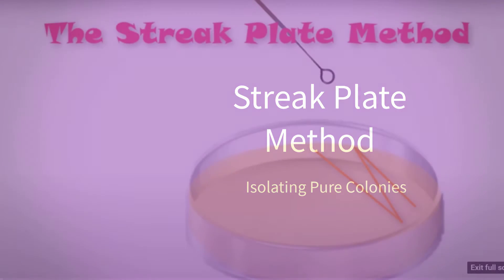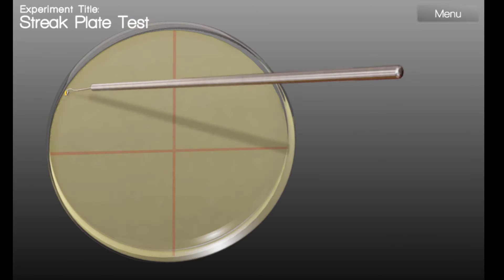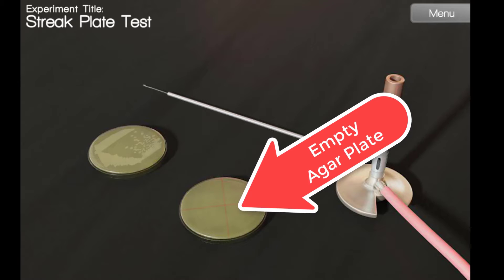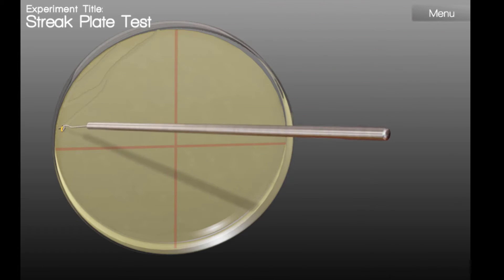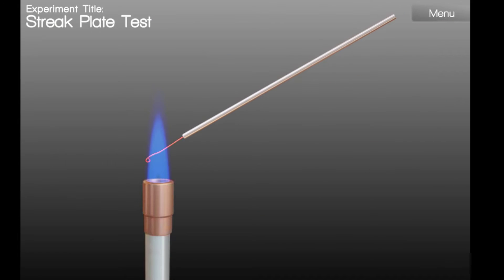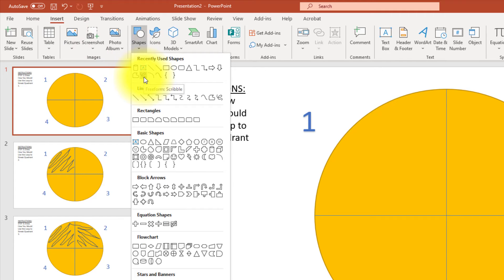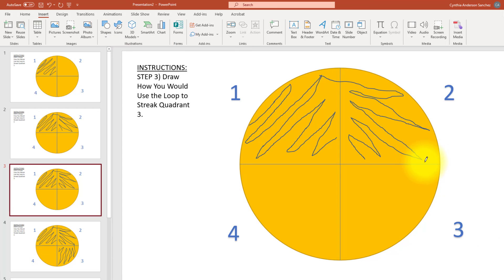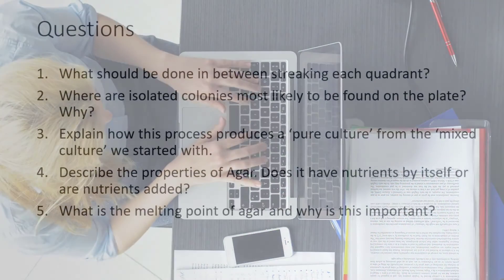Streak Plate Method Lab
Materials Required:

Mixed culture of bacteria.
Sterile petri dish with appropriate bacterial media(such as trypticase soy agar, nutrient agar).
Inoculating loop (usually nichrome, a nickel-chromium alloy, or platinum; it may also be a single-use disposable plastic loop, which would be discarded between sectors rather than resterilized).
Bunsen burner.
Marking pen.

Procedure:

All the process is done in a laminar air flow cabinet aseptically.

Label a Petri dish:

Petri dishes are labelled on the bottom rather than on the lid. Write close to the edge of the bottom of the plate to preserve area to observe the plate after it has incubated. Labels usually include the organism name, type of agar, date, and the plater's name or initials. Using sterile cotton swabs, remove any visible water on the agar in the plate or around the inner rim of the petri plate. Observe the plate and mentally divide it into three sectors. The plate will then be turned clockwise (if you are right handed) with the agar side up. The second sector will then be at the top for streaking and then the plate is turned again so that the third sector can be streaked.

Sterilize the Transfer Loop before Obtaining a Specimen:

To streak a specimen from a culture tube, metal transfer loops are first sterilized by flaming the wire loop held in the light blue area of a Bunsen burner just above the tip of inner flame of the flame until it is red-hot. If a hot incinerator is available, the loop may be sterilized by holding it inside the incinerator for 5 to 7 seconds. Once sterile, the loop is allowed to cool by holding it still. Do not wave it around to cool it or blow on it. When manipulating bacteria, transfer loops are usually held like a pencil. If plastic disposable loops are being utilized, they are removed from the packaging to avoid contamination and after being used, are discarded into an appropriate container. A new loop is recommended for each sector of an isolation streak plate.

Open the culture tube and collect a sample of specimen using the sterile loop:

Isolation can be obtained from any of a variety of specimens. This protocol describes the use of a mixed broth culture, where the culture contains several different bacterial species or strains. The specimen streaked on a plate could come in a variety of forms, such as solid samples, liquid samples, and cotton or foam swabs. Material containing possibly infectious agents should be handled appropriately in the lab using bio safety procedure.
Remove the test tube cap. It is recommended that the cap be kept in your right hand (the hand holding the sterile loop). Curl the little finger of your right hand around the cap to hold it or hold it between the little finger and third finger from the back. Modern test tube caps extend over the top of the test tube, keeping the rim of the test tube sterile while the rim of the cap has not been exposed to the bacteria. The cap can also be placed on the disinfected table, if the test tube is held at an angle so that air contamination does not fall down into the tube. Insert the loop into the culture tube and remove a loopful of broth. Replace the cap of the test tube and put it back into the test tube rack.

Streak the Plate:

The lid of the agar plate has to be opened just sufficiently enough to streak the plate with the inoculation loop. Minimize the amount of agar and the length of time the agar is exposed to the environment during the streak process.

Three Sector Streak (t streak):

Sterilize the wire loop.
Cool the loop by touching it on the edge of the sterile agar plate.
Dip the loop into the broth culture containing the mixture of bacteria.
Lift the lid of the plate just enough to insert the loop. Drag the loop over the surface of the top one-third of the plate back and forth in a "zig-zag" formation.
The loop has picked up thousands of bacteria which are spread out over the surface of the agar.
Sterilize the loop in the flame.
Turn the plate 90 degrees and drag the loop through the area you have just streaked two to three times and continue to drag the loop in a "zig-zag" formation in the remaining half of the plate without touching that area again.
Turn the plate 90 degrees. Repeat the procedure. Drag the loop two to three times through the area you just streaked, and fill in the remaining area of the plate (zig-zag formation), being very careful not to touch any of the areas you previously streaked.
Incubate the plate for 24 hours. If you streaked correctly, you will see isolated colonies in the third sector. The heaviest growth will be in the first sector. There will be less growth and some isolated colonies in the second sector. The third area should have the least growth with isolated colonies.